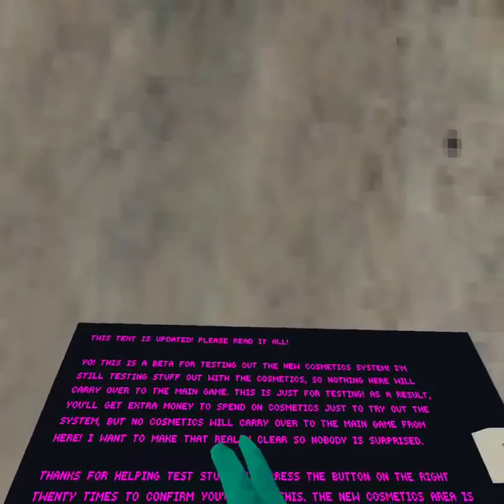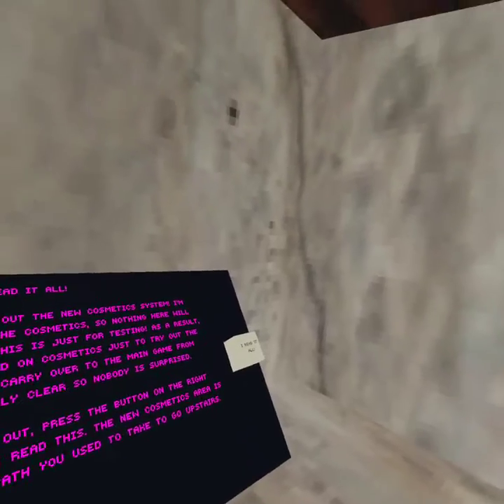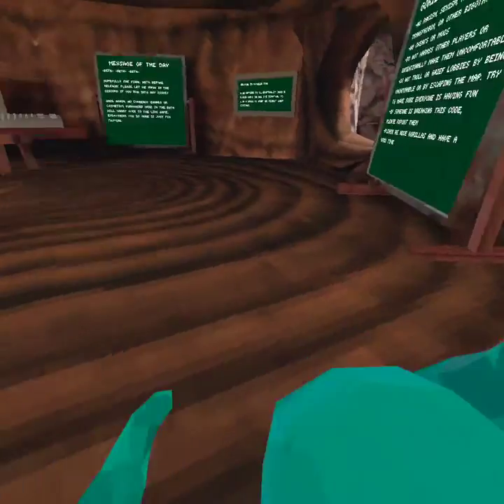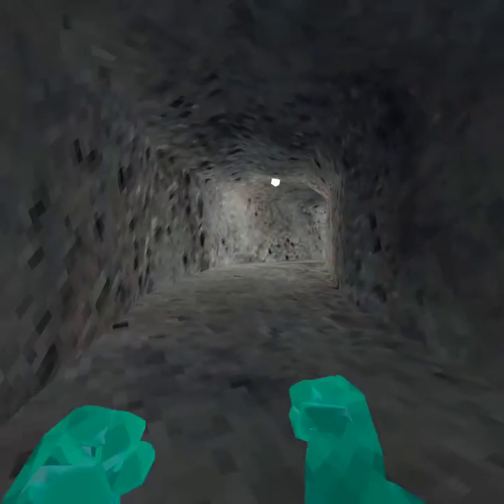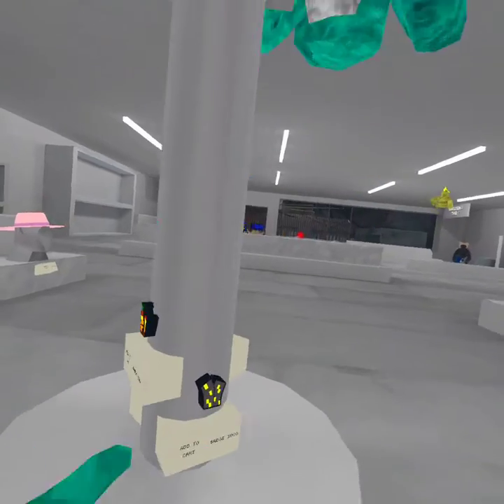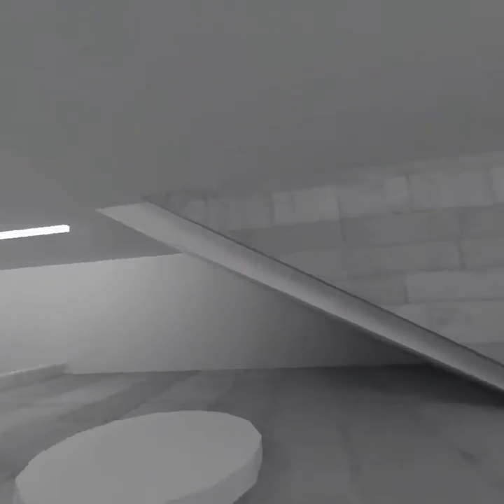A NEW GORILLA TAG MAP!!! Gorilla Tag VR